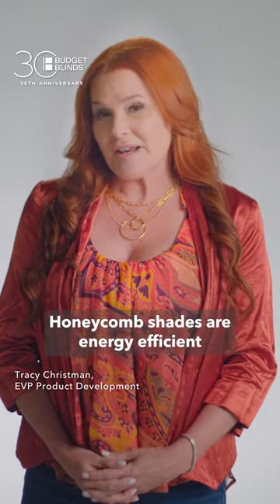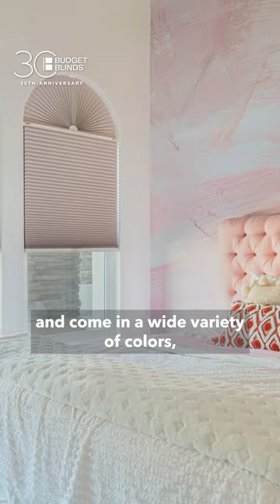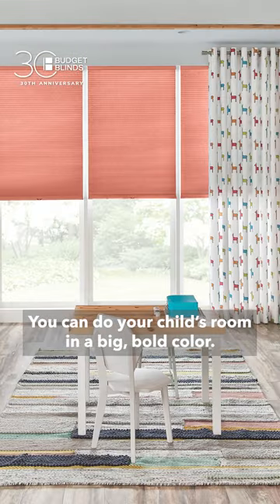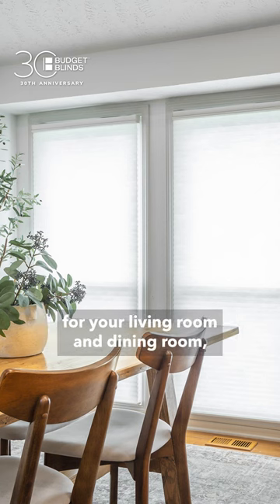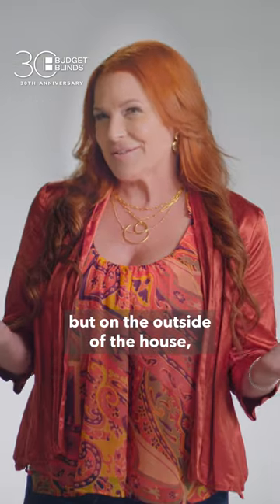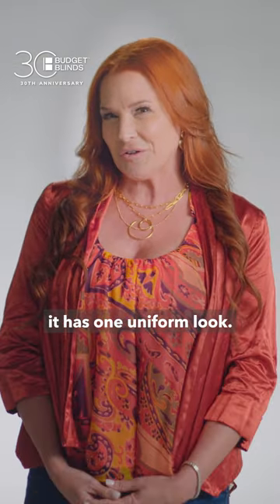Honeycomb Shades | BB 30th Anniversary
Our honeycomb shades, also called cellular shades, are available in a wide variety of colors and provide a plethora of lighting control options while giving your home a cohesive look.